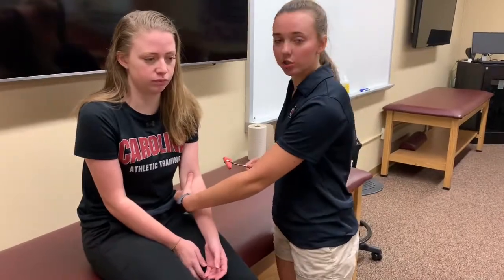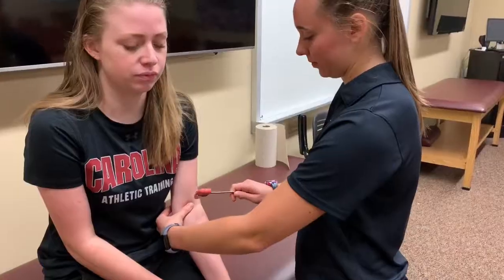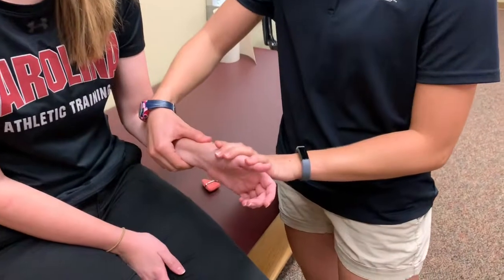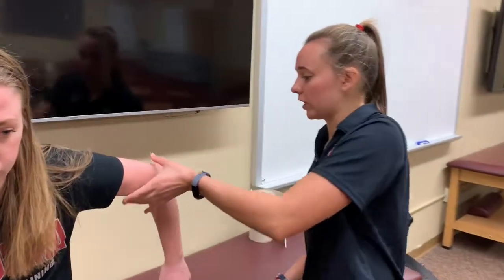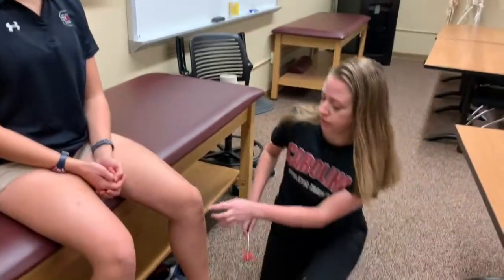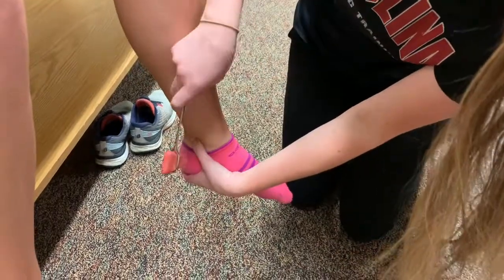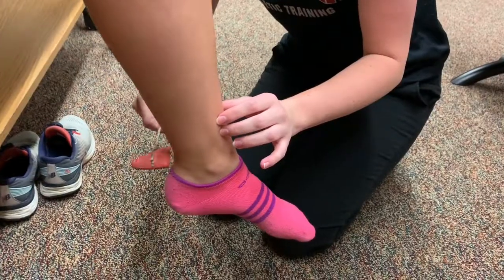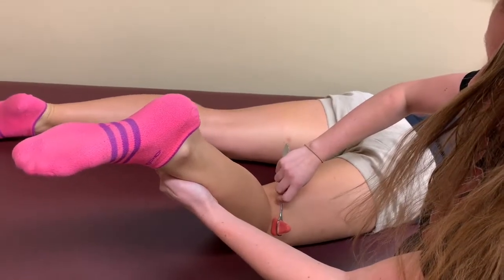Tendon Reflexes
Bailey Holland and Caroline Taylor, 3rd Year Athletic Training Students at the University of South Carolina demonstrate how to test the upper and lower extremity tendon reflexes.